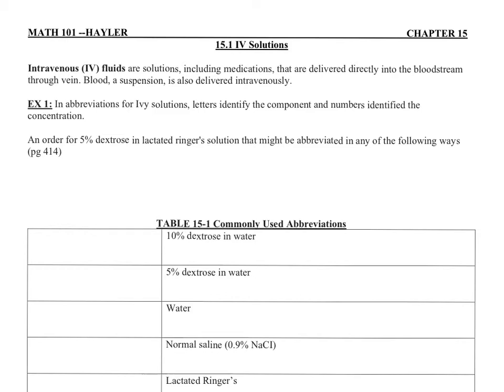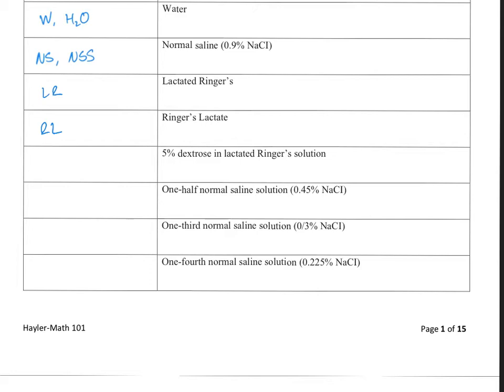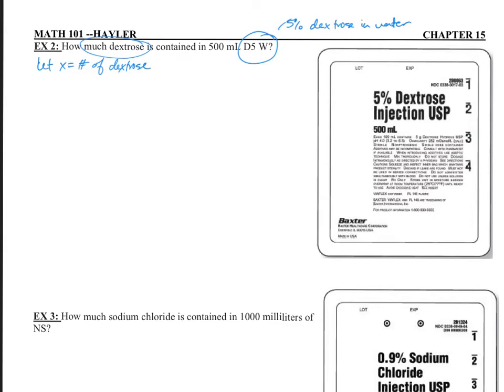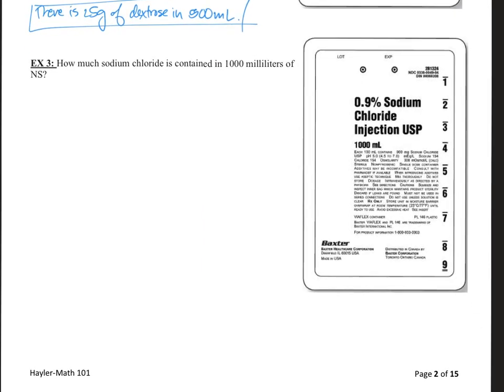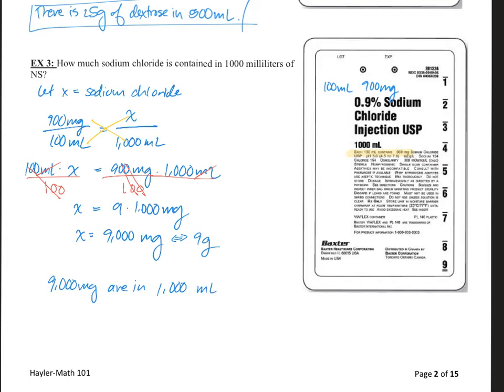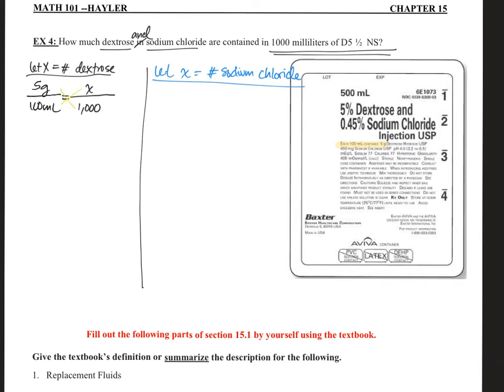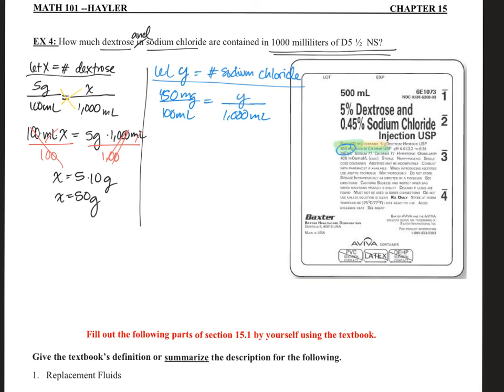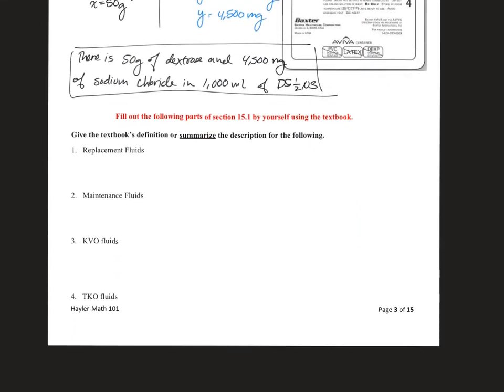Chapter 15, Section 15.1